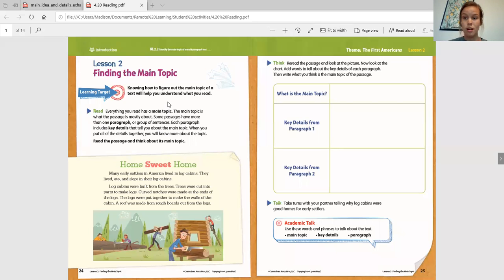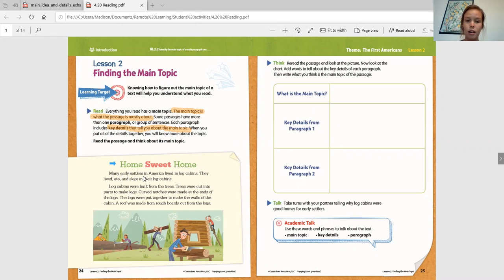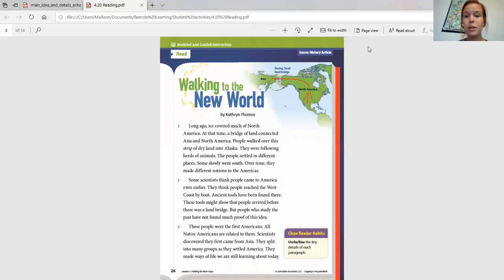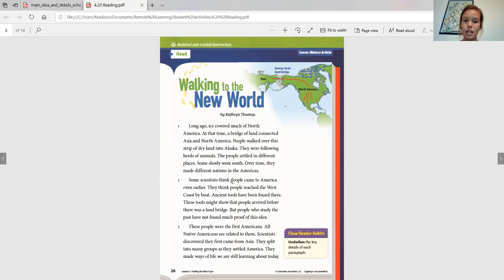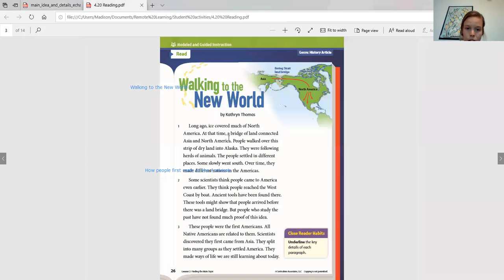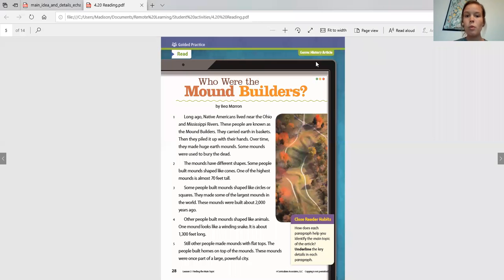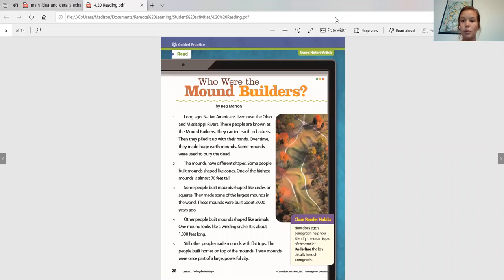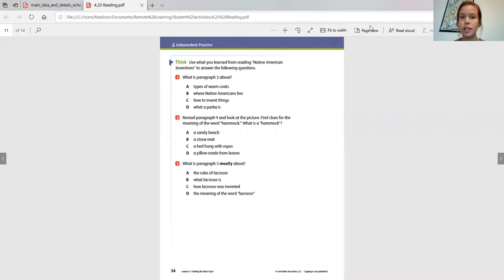Week 2 Reading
Hello Scholars! In this video you will learn about the main idea and key details of a text. Your assignment will be to read Animals, Animals which has been assigned to you in Reading A-Z and write the main idea and key details. Let me know if you have any questions!